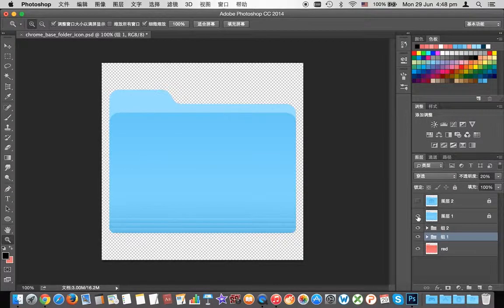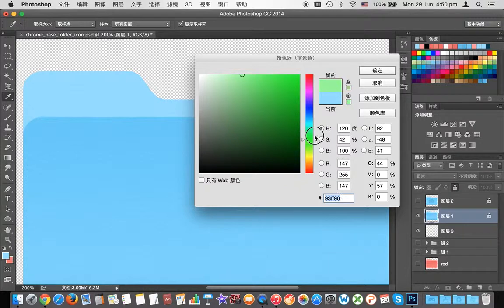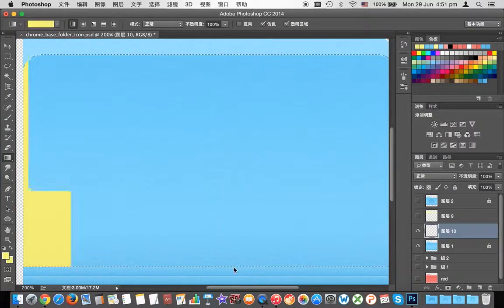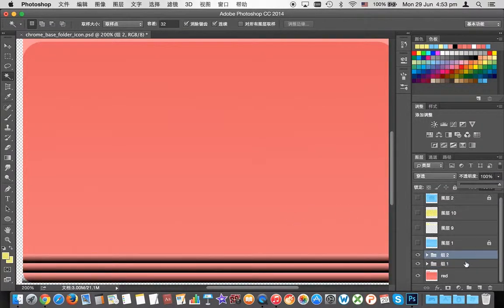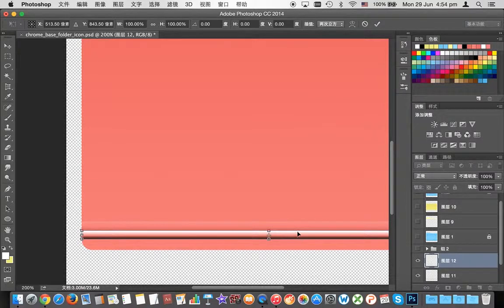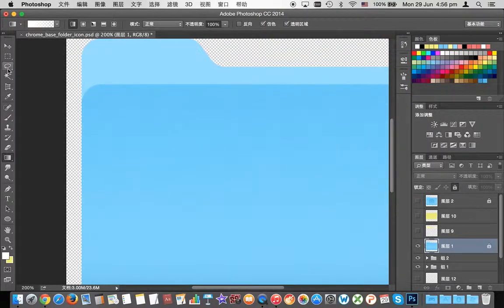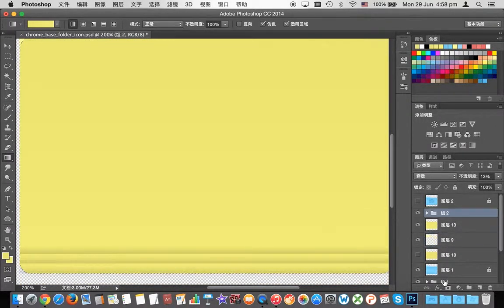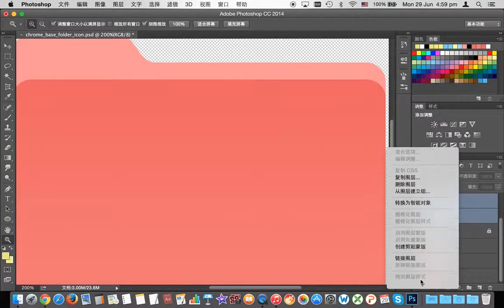Photoshop Tips - How to create colorful mac os custom base folders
This a a great tip about how you can create a custom mac os folder with a different color in photoshop!